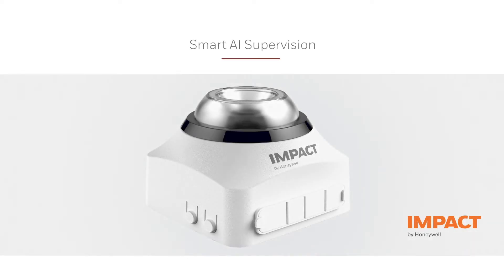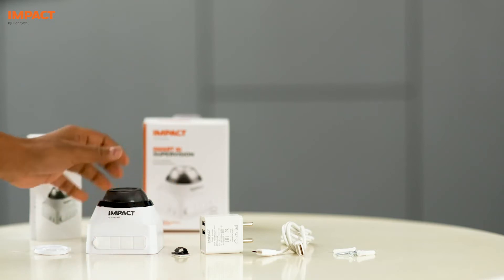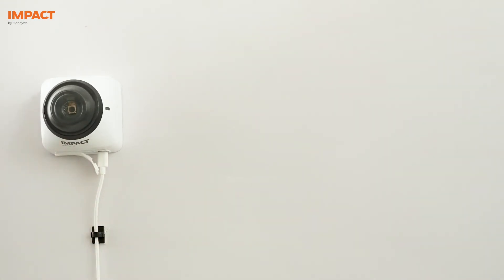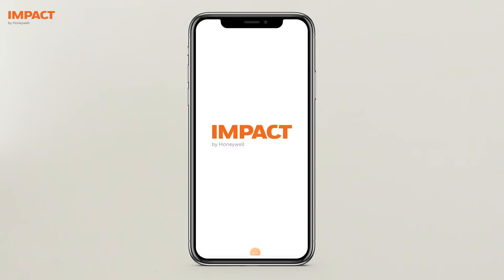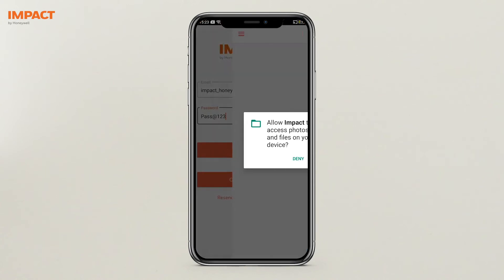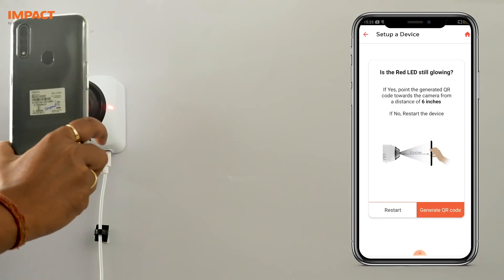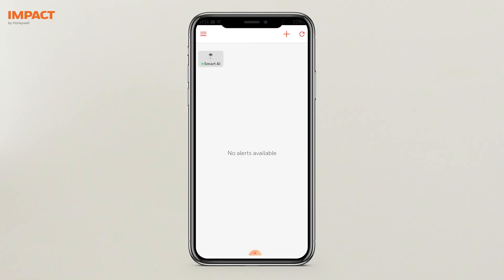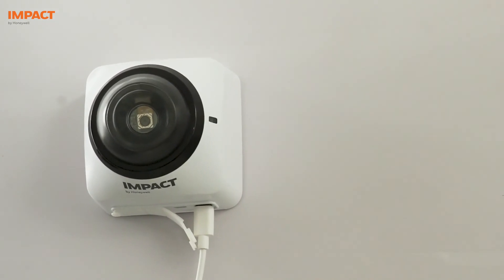Impact Smart AI Camera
This video will guide you on how to install & configure the Impact Smart AI Camera on the mobile application.